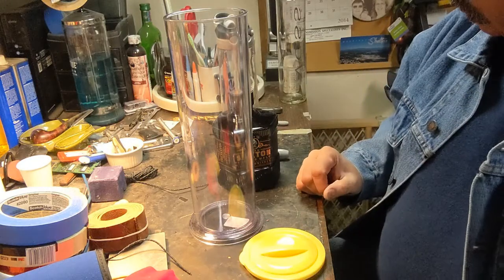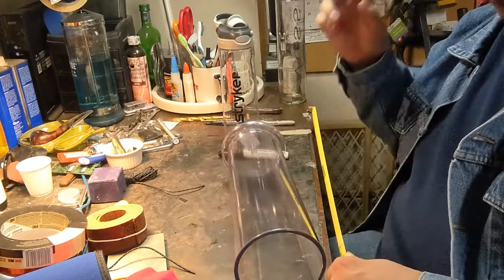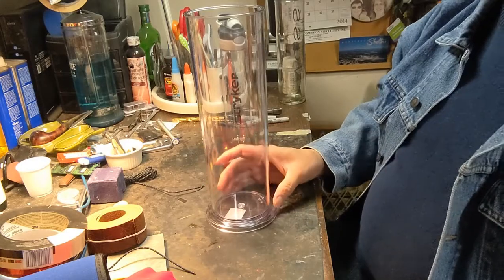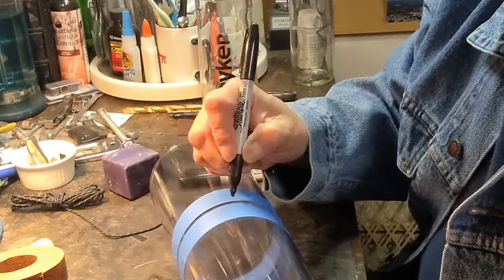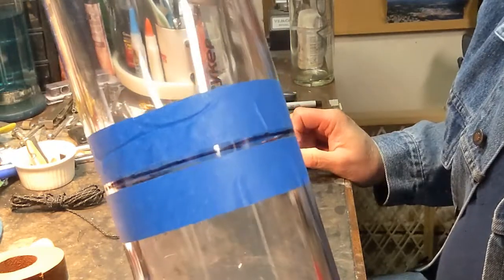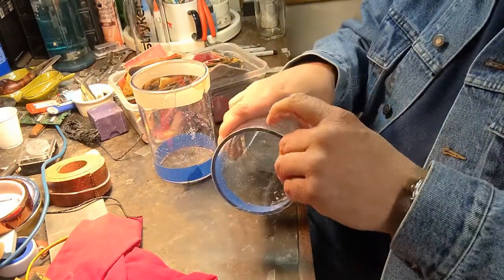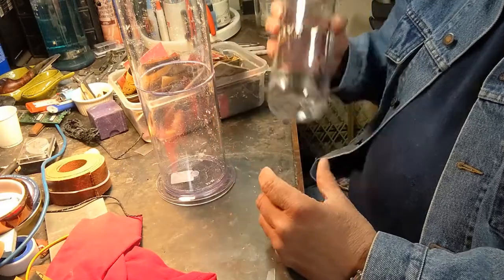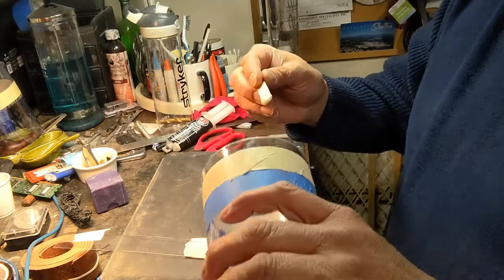My New Hobby, Episode 2: Make Your Own Jumping Spider Enclosure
I take a new product made for kitchen use and turn it into a great Jumping Spider enclosure. All steps in fabrication are shown.